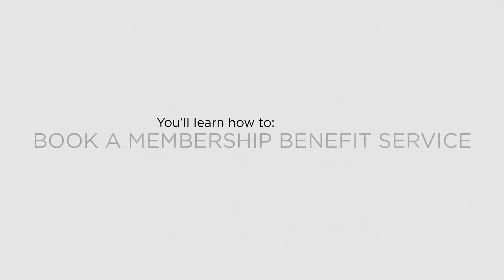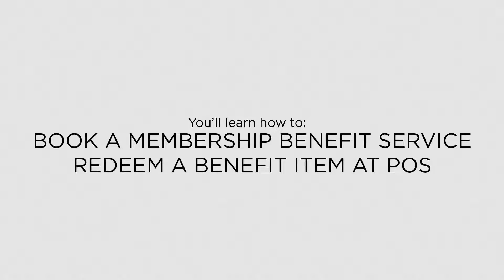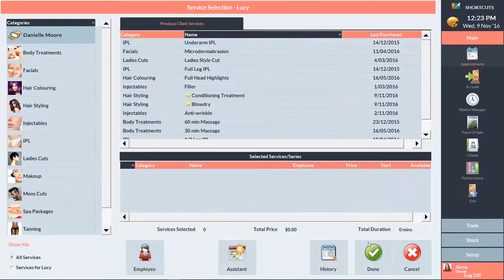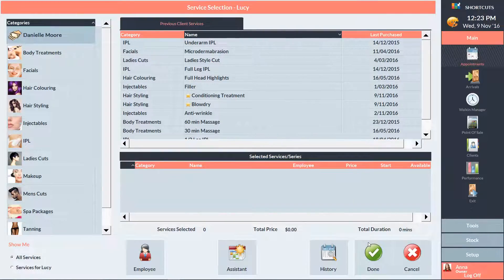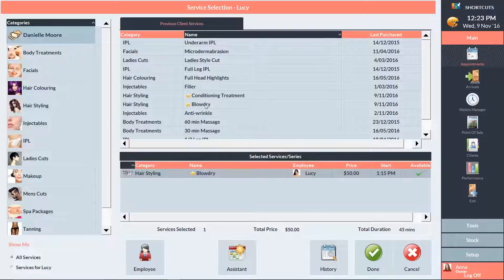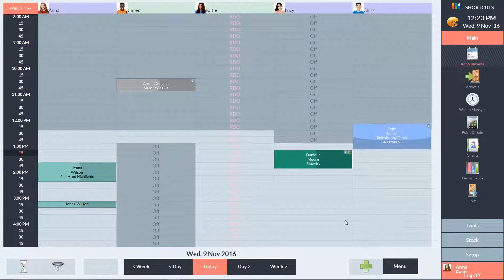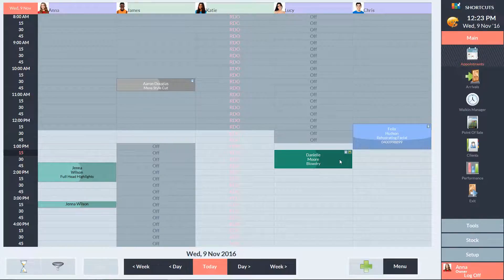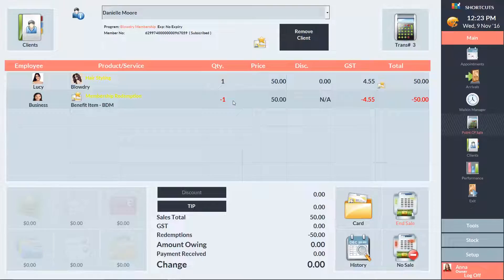Shortcuts - Booking and redeeming membership benefits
This video demonstrates how to make a booking for a membership benefit service, and redeem a benefit item at the point of sale.